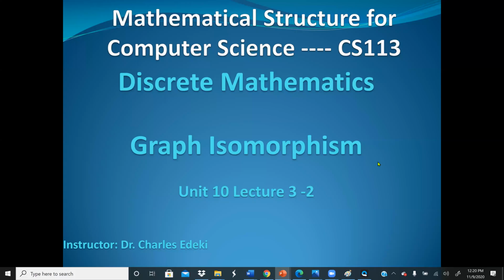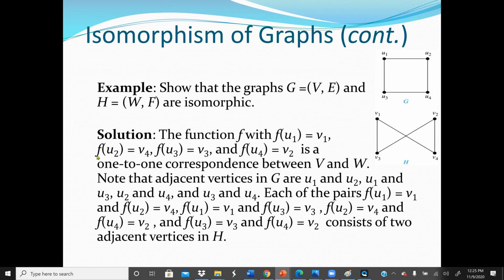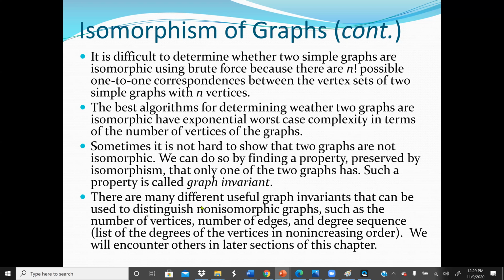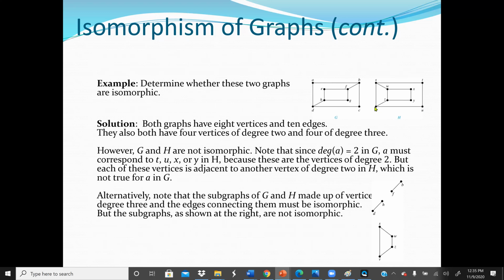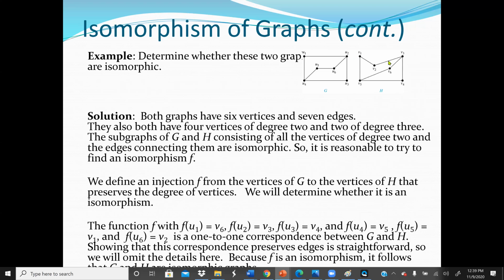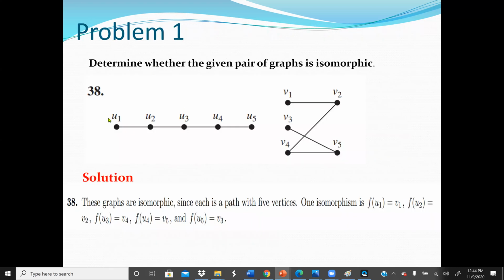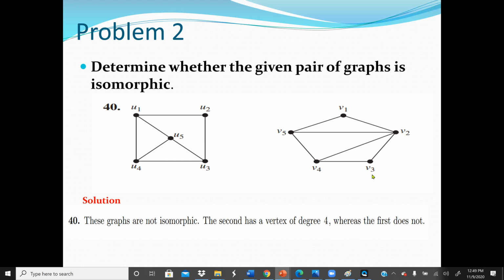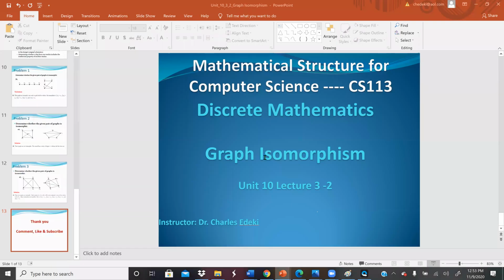Graph Isomorphism with examples: Discrete Math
Two graphs which contain the same number of graph vertices connected in the same way are said to be isomorphic. Formally, two graphs and with graph vertices are said to be isomorphic if there is a permutation of such that is in the set of graph edges if is in the set of graph edges.
Graph isomorphism is an equivalence relation on graphs and as such it partitions the class of all graphs into equivalence classes. A set of graphs isomorphic to each other is called an isomorphism class of graphs.